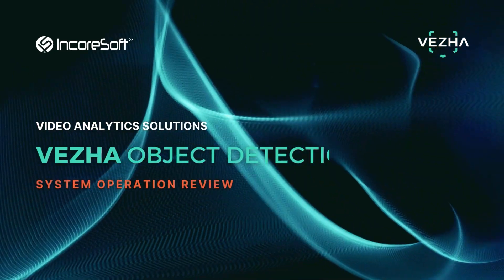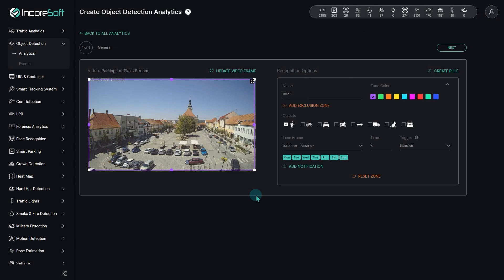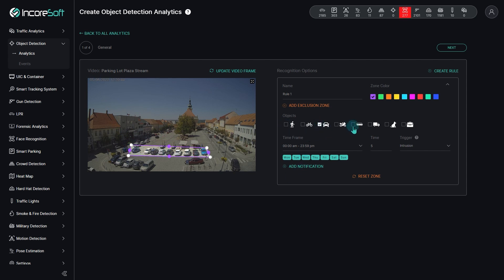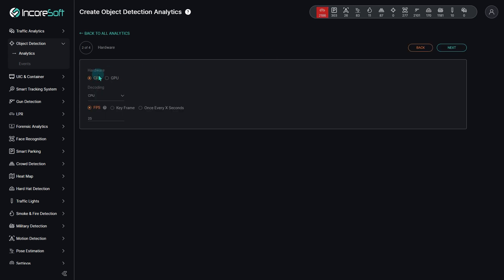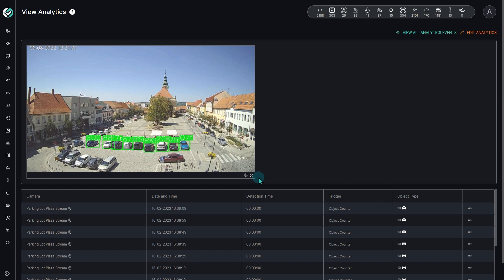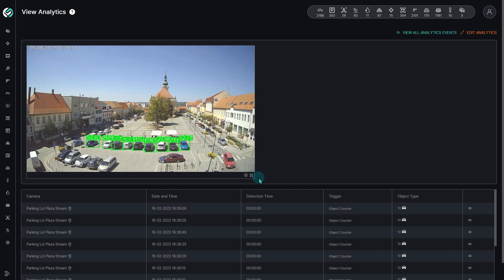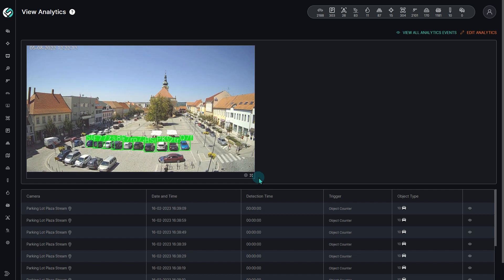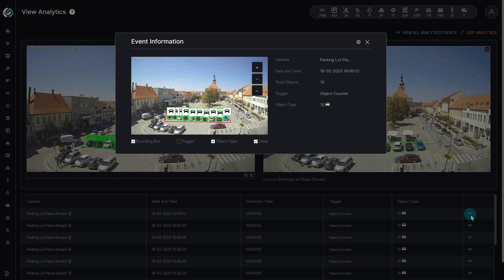VEZHA Object Detection \\ Object Counter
The Object Counter trigger is designed for use in situations where it is necessary to obtain data on the number of objects occupying the area of interest.
It is useful in a variety of situations, such as:
 Monitoring passenger flow in urban transport systems.
 Analyzing attendance in retail stores and shopping centers.
 Controlling the presence of people in production facilities and construction sites.
 Monitoring traffic density on roads.
 Monitoring vehicle queues at product/order delivery areas, gas stations, and car washes.
 Monitoring the presence of stray animals in residential areas to prevent potential threats to public safety and health.
 Monitoring baggage belt usage at airports.
 Monitoring the presence of bags and suitcases at bus stops and train stations.

With the help of neural networks and artificial intelligence, we strive for excellence to become the major solution for urban security and business automation.